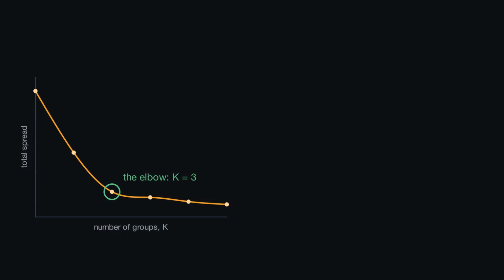Clustering, Clearly Explained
A clear, visual explanation of Clustering, built up one step at a time so the intuition actually sticks.

Part of the MLPath Machine Learning series: clear, accurate explanations paired with runnable code, so you learn the idea and how to build it.

Chapters:
0:00 Intro
0:14 Unlabeled
0:26 Centers
0:38 Iterate
1:19 Elbow
1:45 Formula
1:55 What's next

Code walkthrough for this video: PASTE_CODE_VIDEO_URL